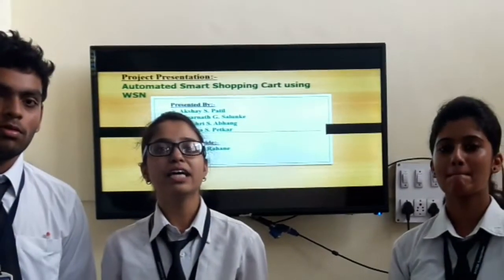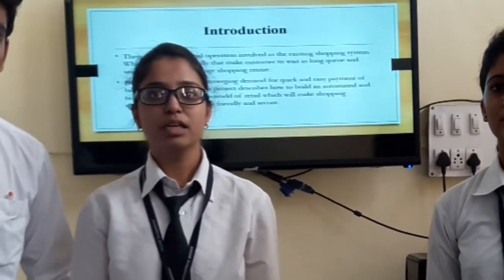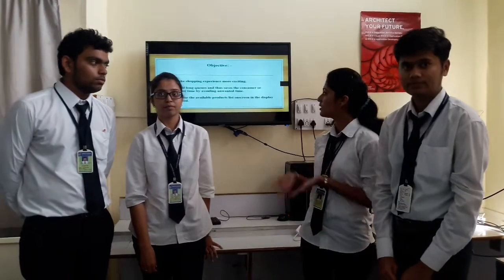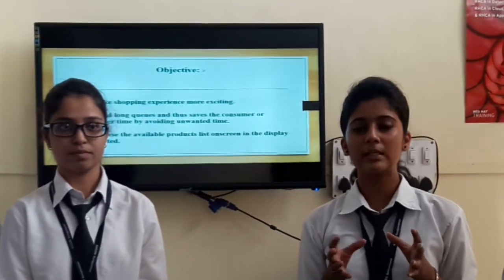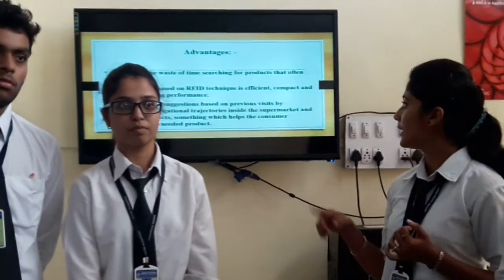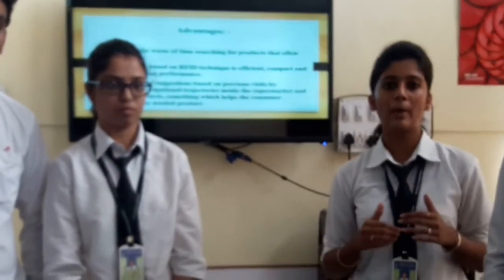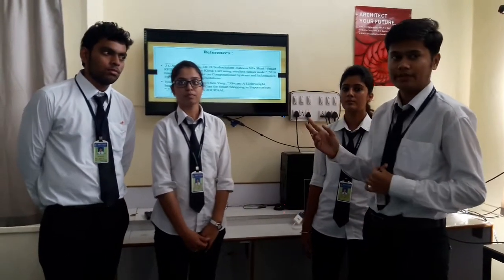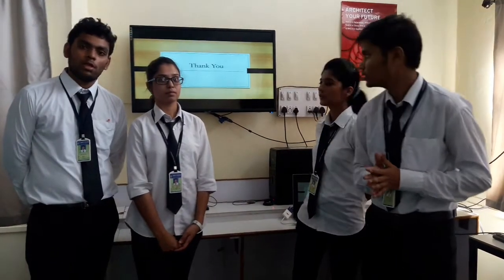Presentation On Automated Smart Shopping Cart ,AVCOE Sangamner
Project Presentation On Automated Smart Shopping Cart